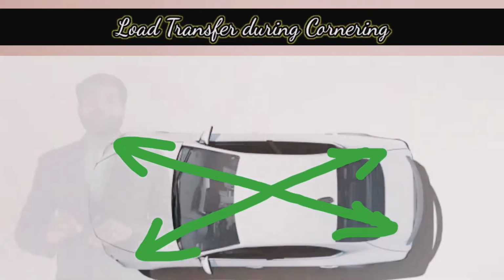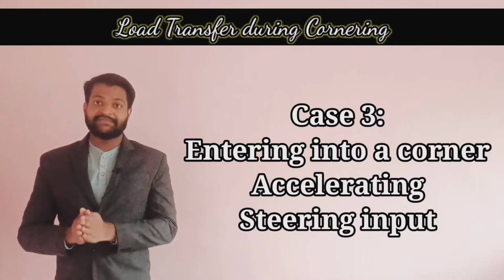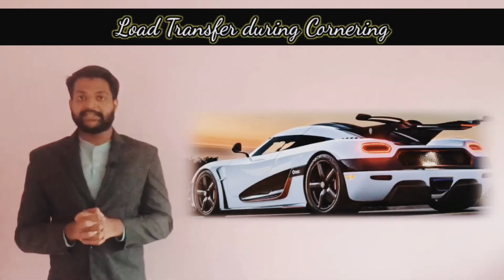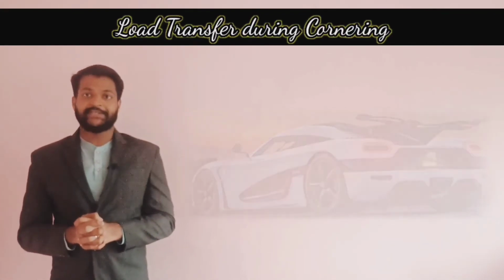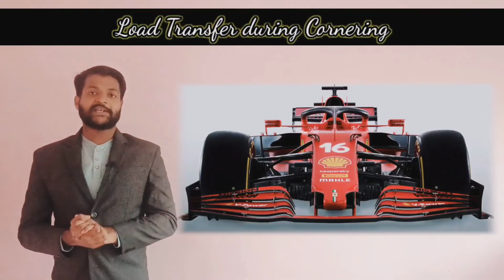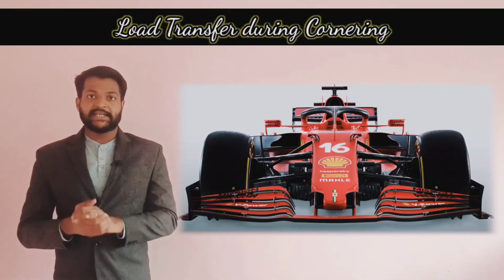Load transfer while taking a corner